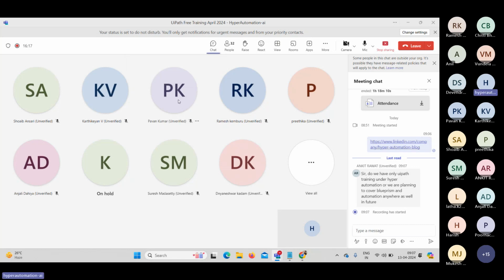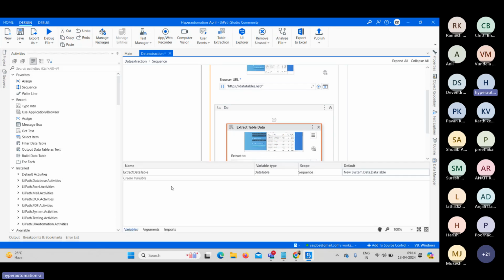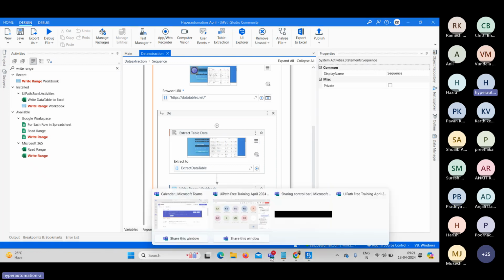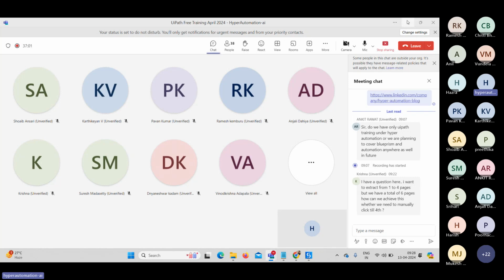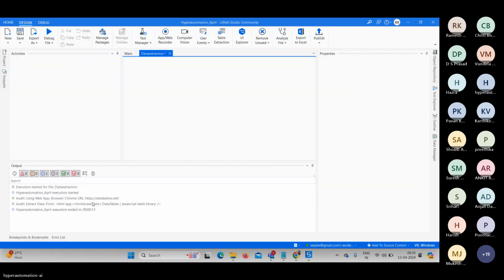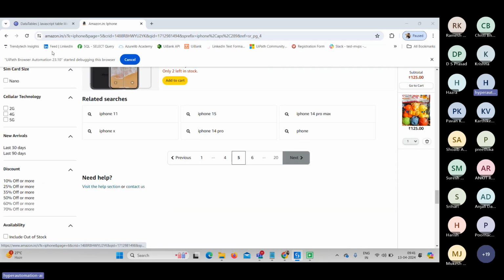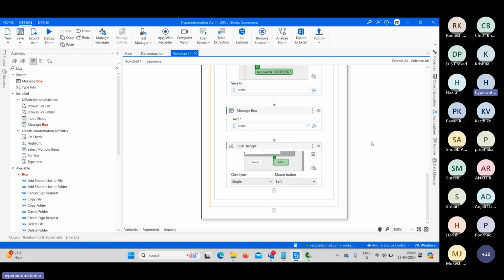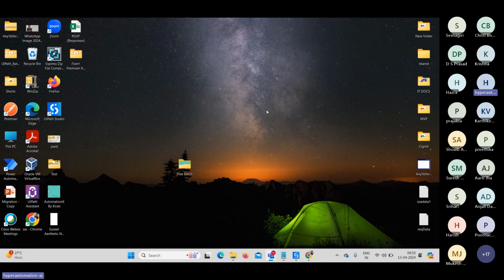Mastering Table Data Extraction & Recorders | Day 9 - Free RPA UiPath Training April